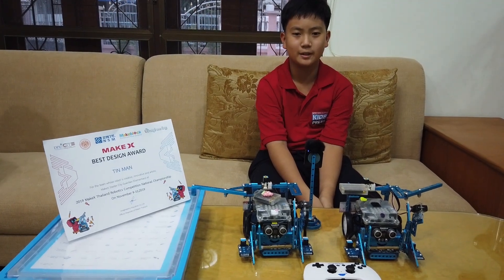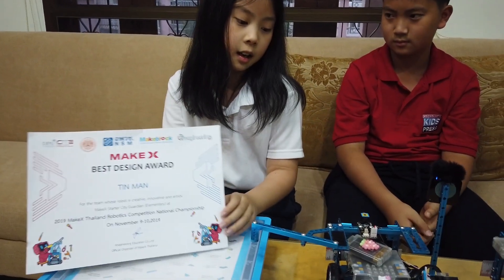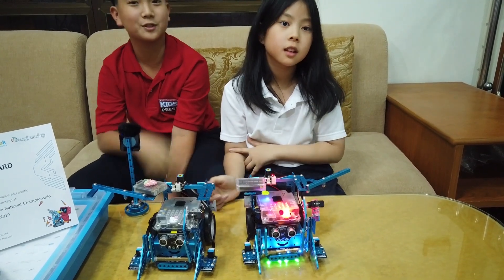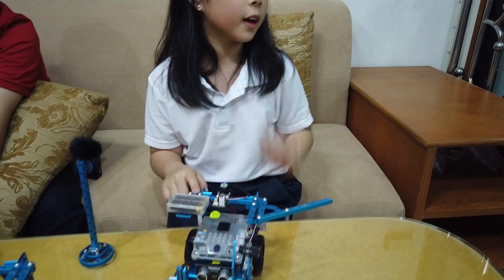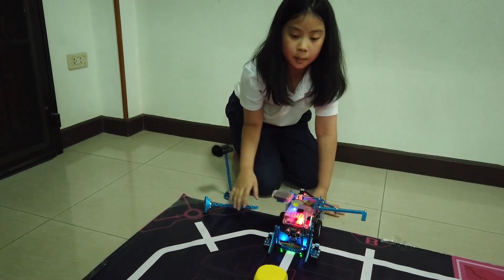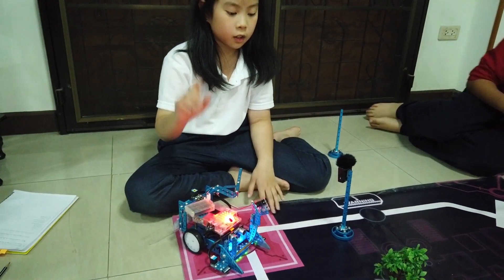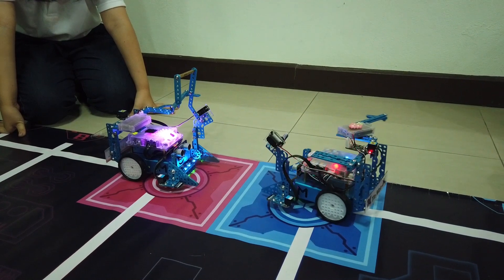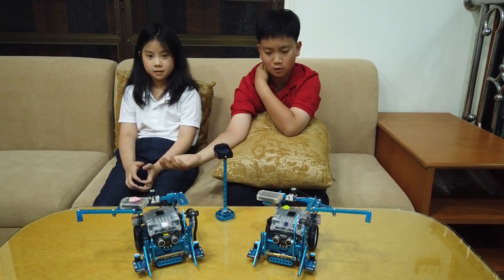It looks like the end of our MakeX 2019... but it's just the beginning of the journey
Please feel free to drop a comment Thank you very much! It means a lot to us!

We entered the sixth place in the championship round of Thailand. We didn't get to go to China but we still got a lot of experience in coding and robotics. I am also very sorry about not uploading it for such a long time. In this video, I will be revealing Tin Man. I will demonstrate how it works and what it does. I hope you guys enjoy my video Bye! Also, look out for TinMan II.